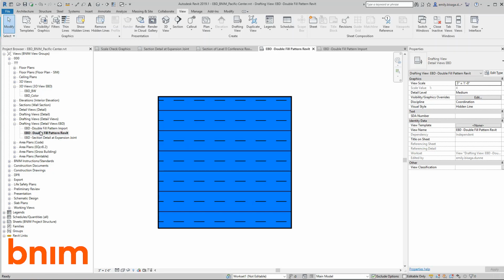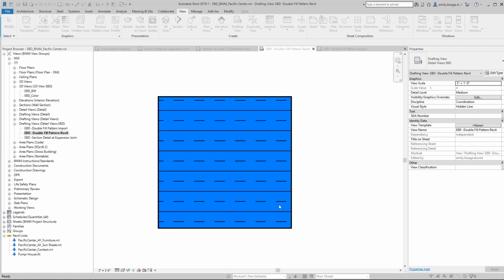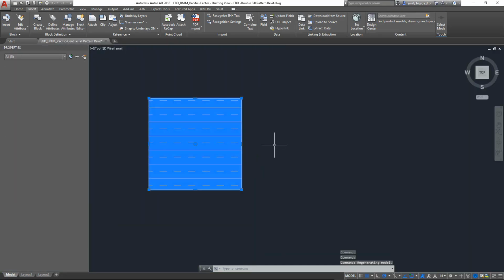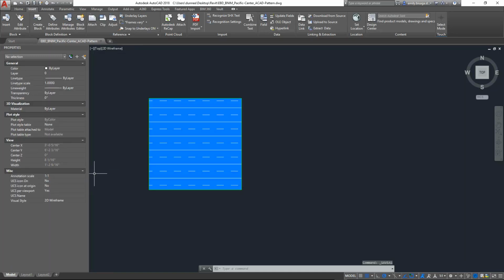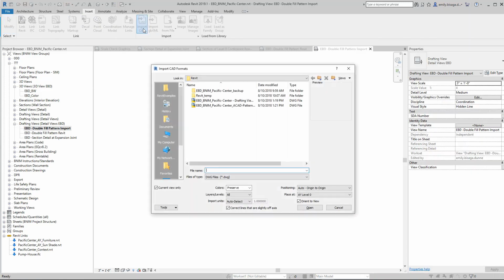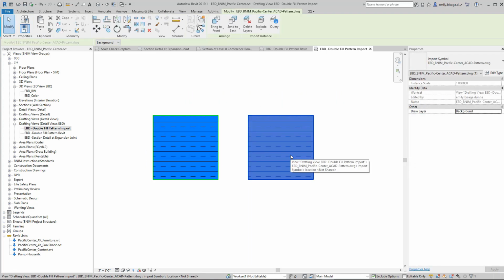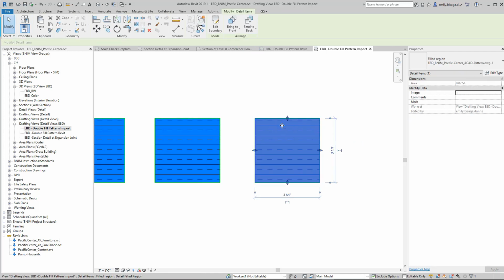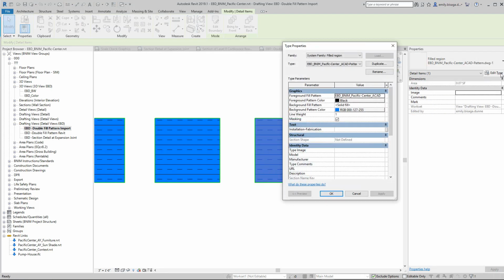Revit 2019.1 - Whats new video import double fill patterns